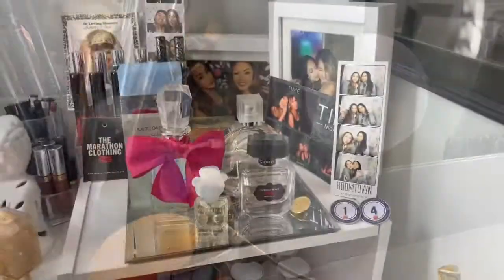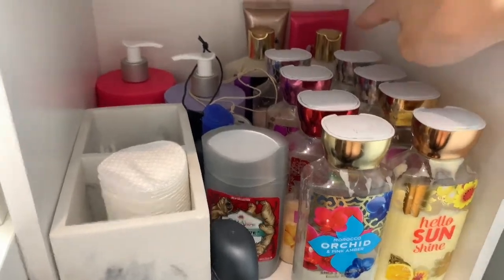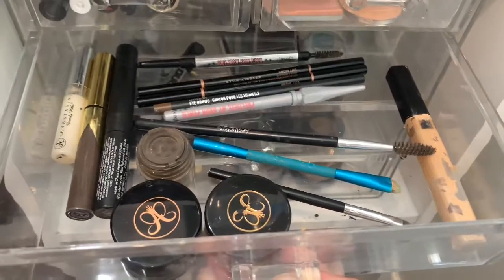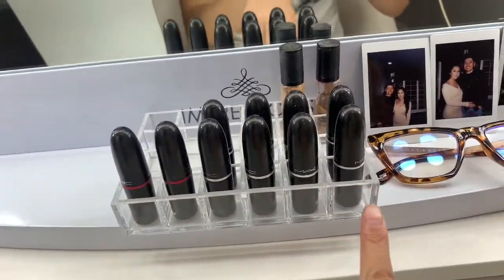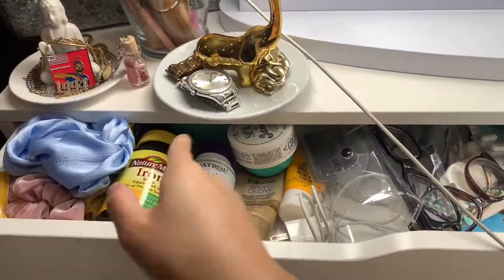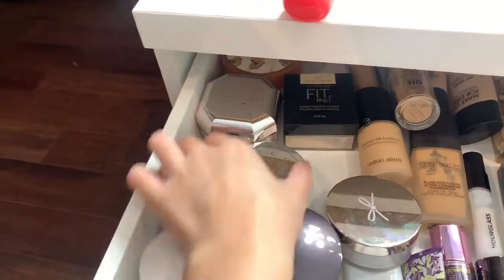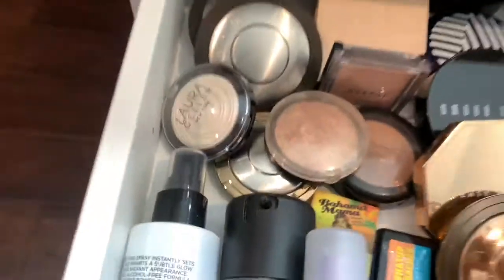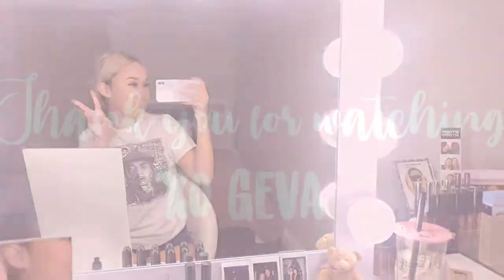MY VANITY TOUR + MAKE UP COLLECTION 2020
Hi loves,

Really wanted to put up a video for you guys so I decided to show you my makeup collection / vanity tour I hope you guys enjoy! *not bragging in any way, shape or form*